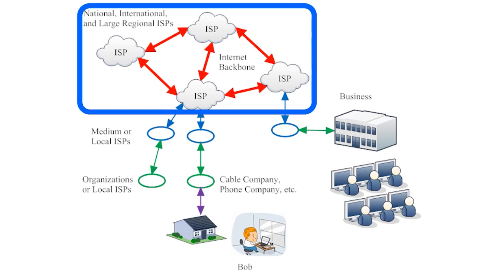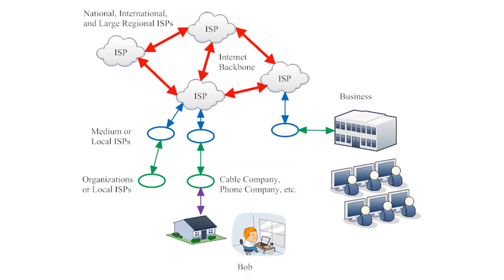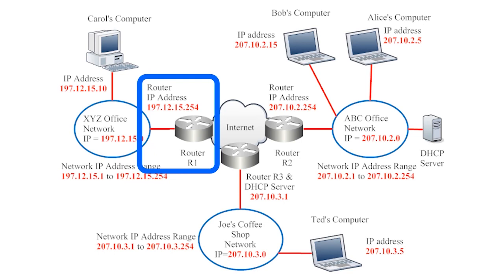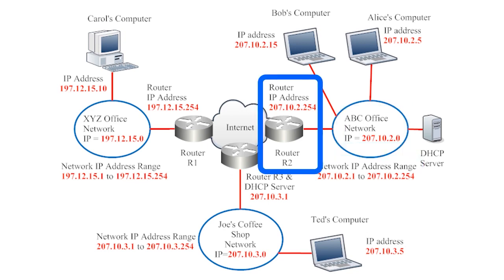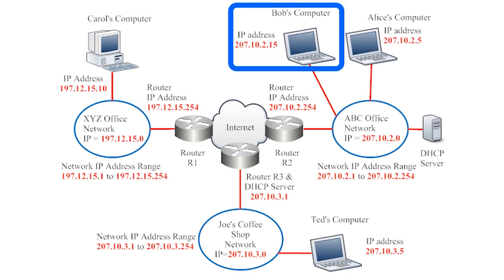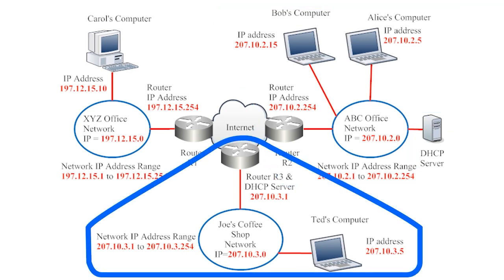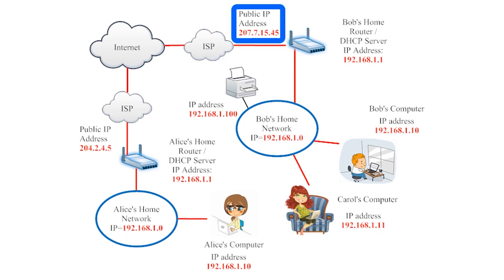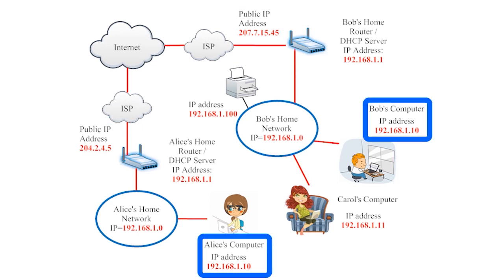Demystifying the Internet Part 2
ACCESSIBILITY
Display settlings
Keyboard functions
Magnifier
Mouse settings
Narrator
Keyboard

Email programs
Email attachments
How to handle spam
Phishing schemes
Safe email practices
Web-based email

HARDWARE
Displays
Solid State and Physical Hard Drives
Keyboards
Memory
Mice

INTERNET
Web Browsers:
Google Chrome
Mozilla Firefox
Vivaldi
Connection types:
Cable modem
Dial-up
Safe surfing
Search engines
Settings

SECURITY
Anti-spyware software
Anti-virus software
Hardware Firewalls
Online banking
Online shopping
Software Firewalls
Windows Update

SOFTWARE
Financial